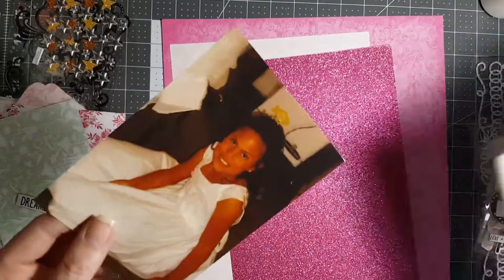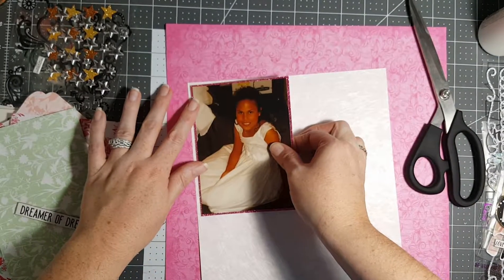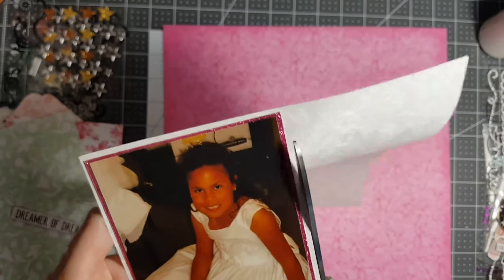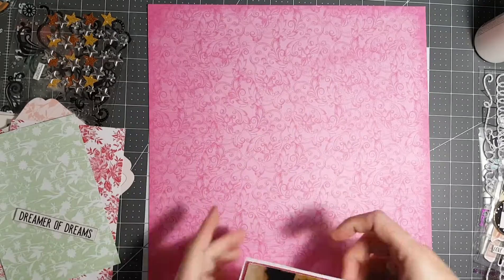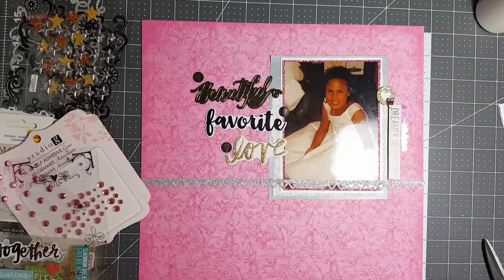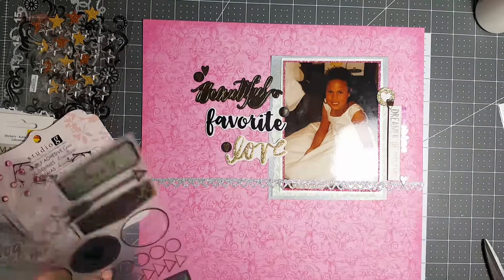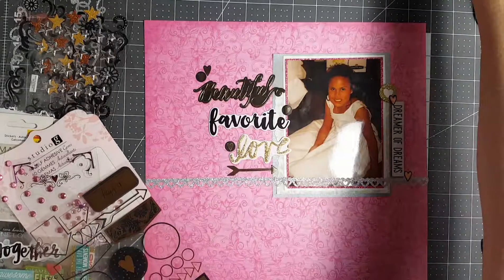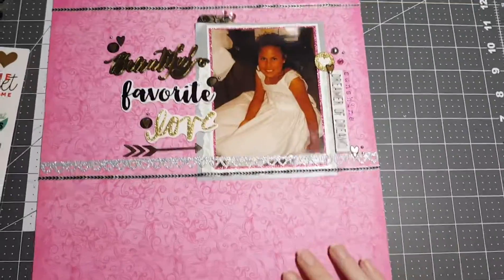Wedding album Wednesday 12x12 scrapbooking process